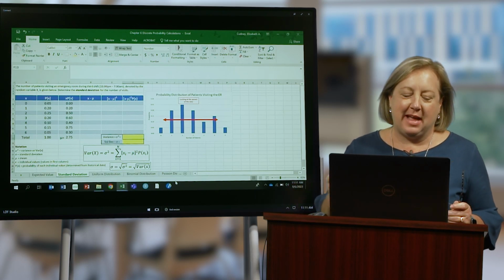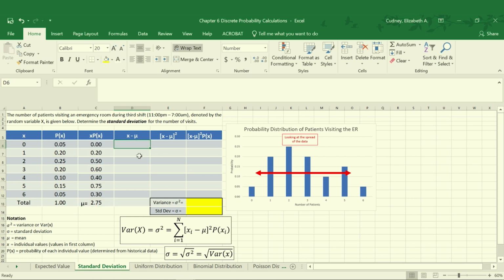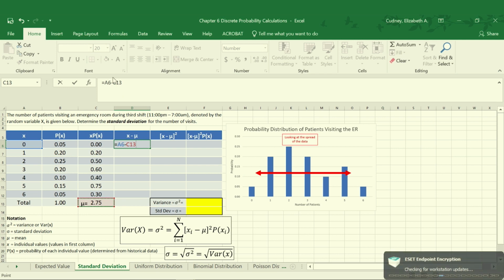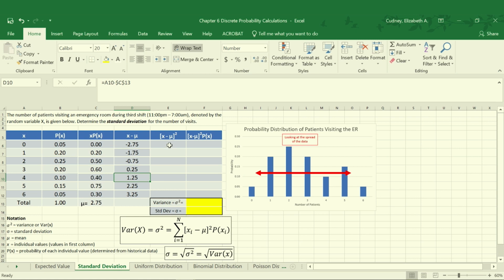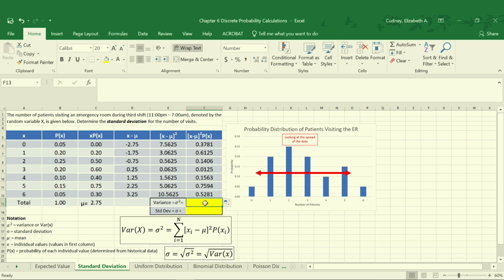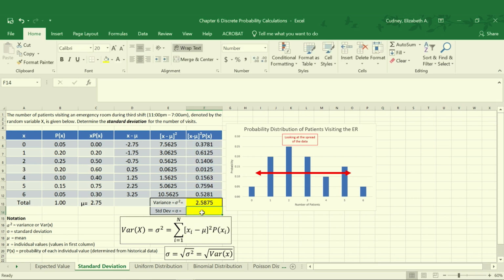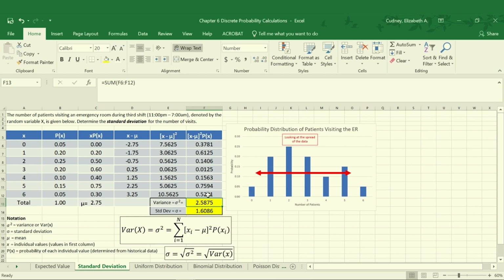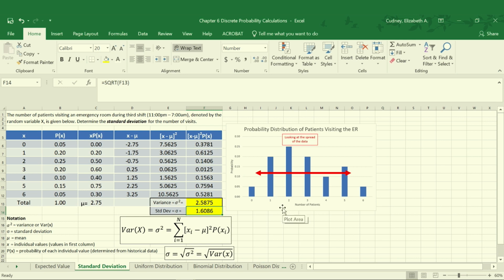Excel Tutorial: Calculating Standard Deviation for Discrete Distributions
Welcome to our Excel tutorial on calculating standard deviation for discrete distributions! In this video, we'll show you how to use Excel to compute the standard deviation, a key measure of dispersion or variability in data sets with discrete values.

📊 What You'll Learn:

• Understanding the significance of standard deviation in data analysis
• Setting up a discrete distribution in Excel
• Using Excel functions to calculate the standard deviation
• Interpreting the standard deviation value and its implications
• Exploring practical examples to illustrate the concept

Standard deviation is crucial for assessing the spread of data points around the mean and understanding the consistency or variability within a dataset. Whether you're analyzing test scores, financial returns, or manufacturing quality, mastering standard deviation calculations in Excel is essential for robust data analysis.

Follow along with our step-by-step instructions and real-world examples to enhance your Excel skills and gain deeper insights into data variability.